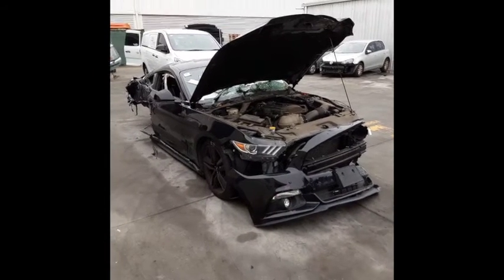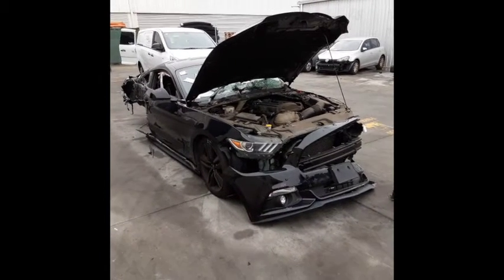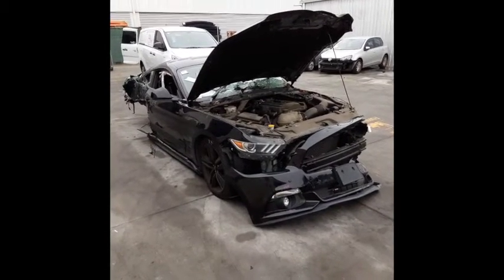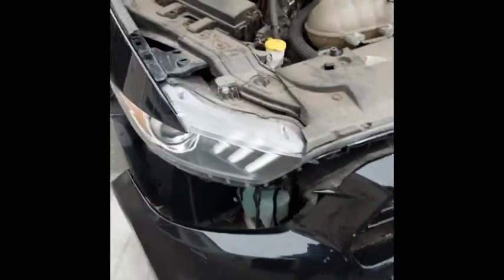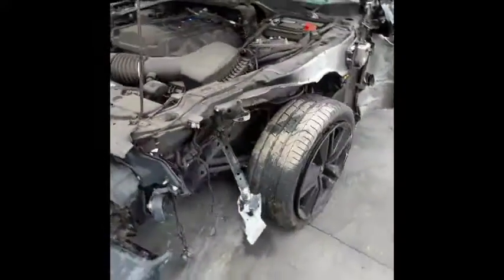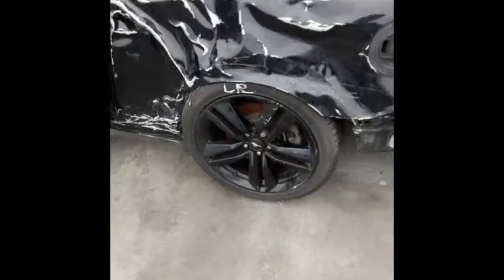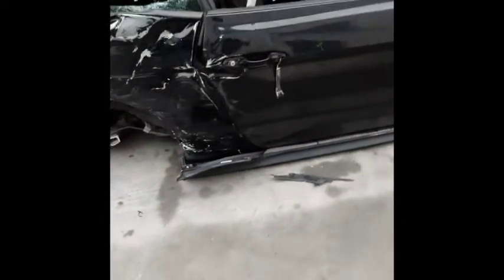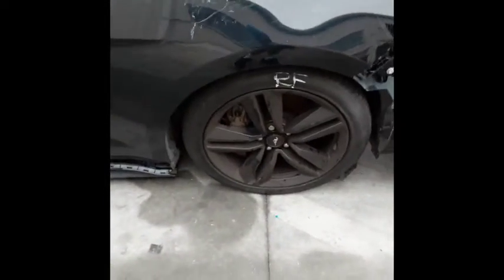Wrecking – 2017 Ford Mustang – Automatic RWD 4608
2017  Ford  Mustang  – Automatic  4608
2.3 Litre 4 Cylinder Petrol

Stock # 4608

Today we have a 2017 Ford Mustang coupe, stock reference number 4608. This shape runs from the eighth month, 2015, and is the current shape. It has a 2.3 litre, turbo eco-boost petrol engine, backed by an automatic rear-wheel-drive transmission. 2.3 litre, eco-boost turbo petrol engine.
We have the right-hand headlight, right-hand fog light, right-hand indicator. Left rear, 19-inch factory alloy twin-spoke mag, with a good tyre. Left-hand tail light. Right power door-mirror, and a right front, 19-inch factory alloy twin spoke mag, with a good tyre.
We have the driver's side door trim, power window master switch. This vehicle is fitted with black leather interior, black leather console, automatic-type. Automatic gear-shifter, heater controls, factory sat-nav unit. Courtesy lamp, right-hand sun visor, instrument cluster, and an average three-spoke leather steering wheel, with cruise, audio, and phone buttons.

Ebay Store:  Total Parts Plus 1